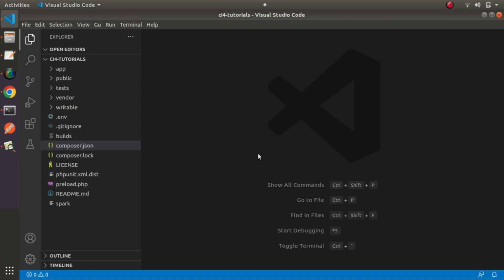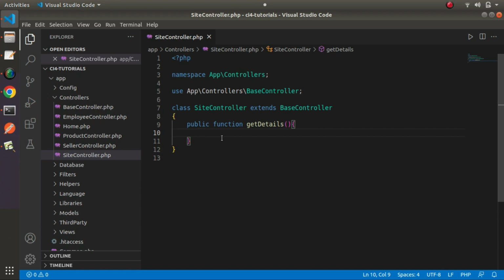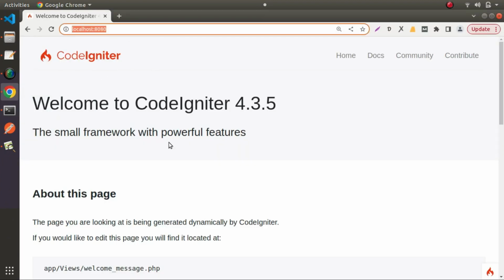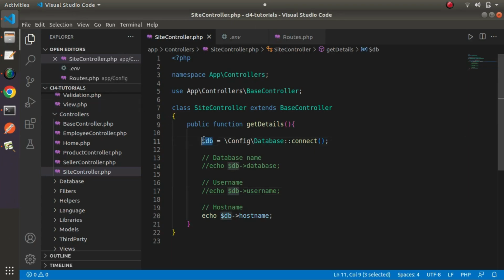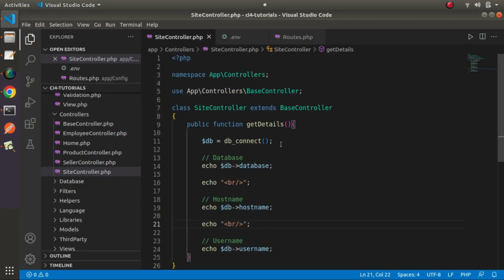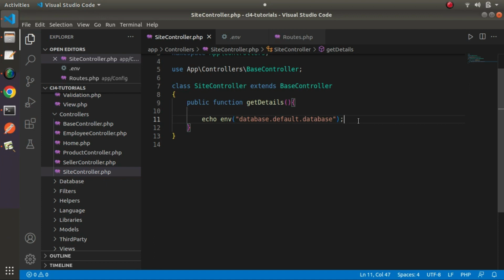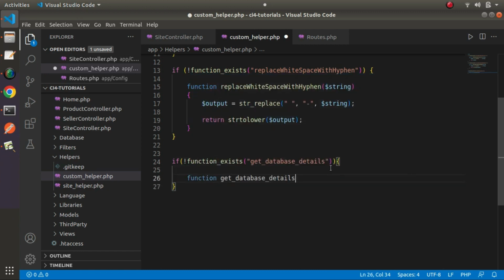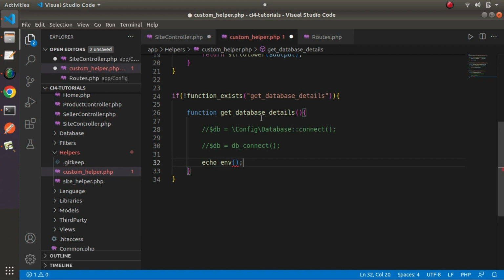CodeIgniter 4 Tutorials | How To Get Database Details in Application | Database Object | Env Func